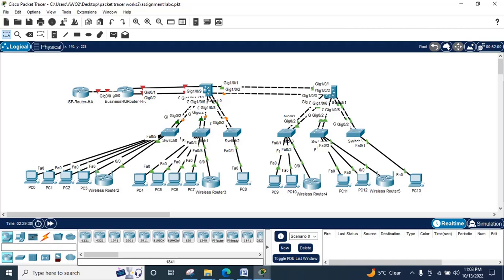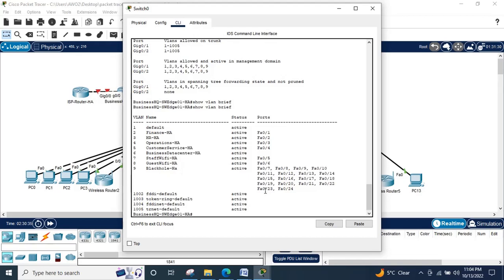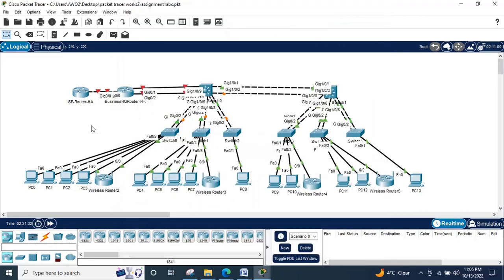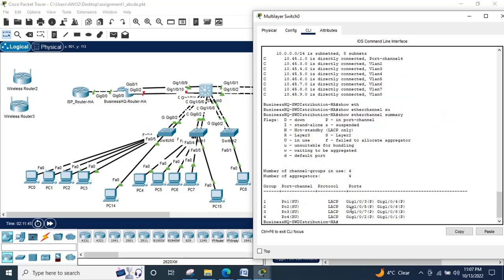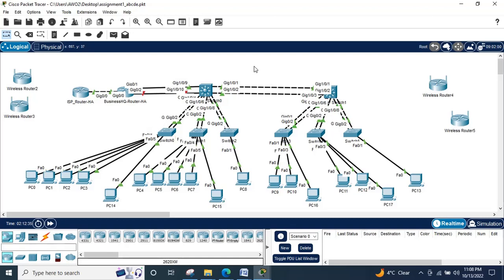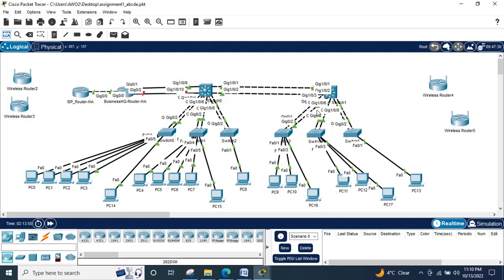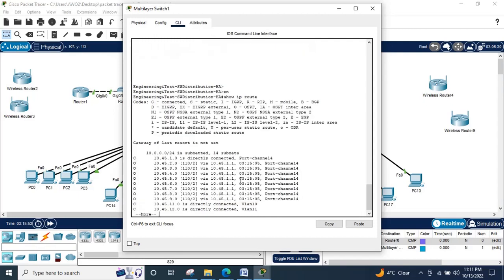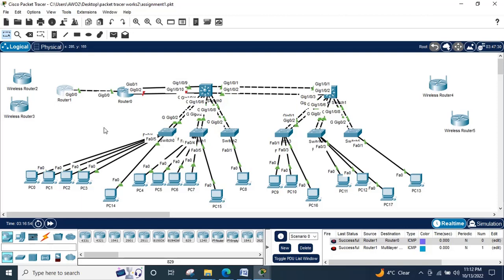INFO8035 HAMMED8736945 ASS1